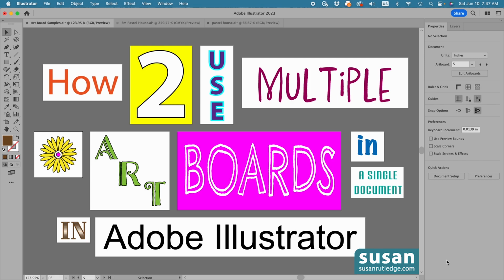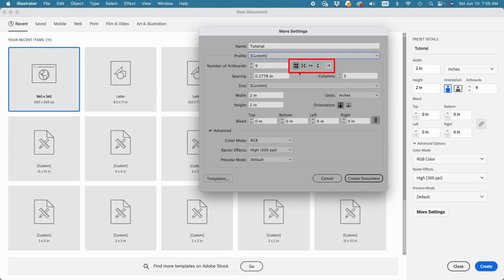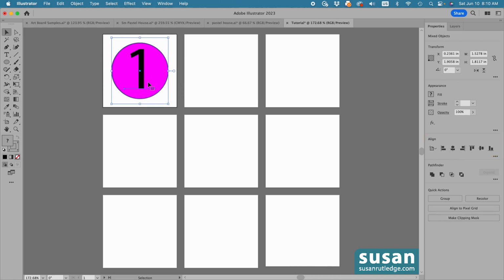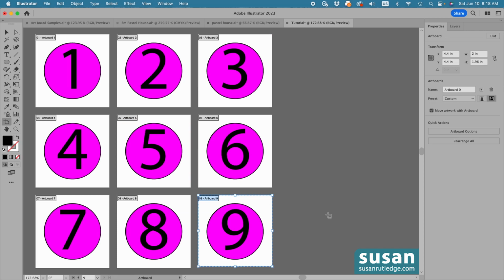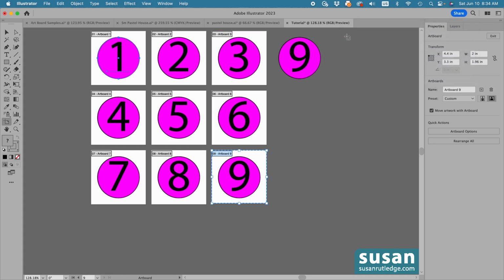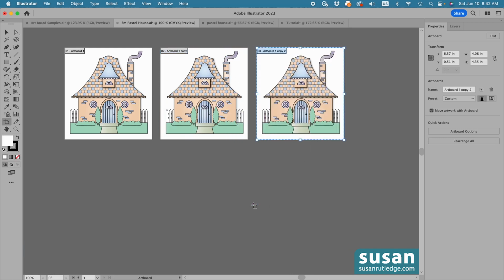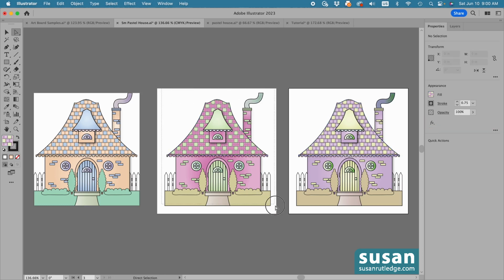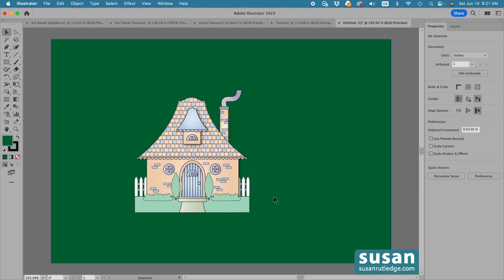How to Use Multiple Arboards in Adobe Illustrator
Most software requires your pages to all be the same size, but Adobe Illustrator uses artboards instead of pages, and each one can be a different size! In this tutorial, Susan Rutledge will show you how to create, manipulate, use and export multiple artboards in a single document. Learn not only how but WHY multiple artboards can be helpful in your projects! Keyboard shortcuts available for both MAC and PC users.